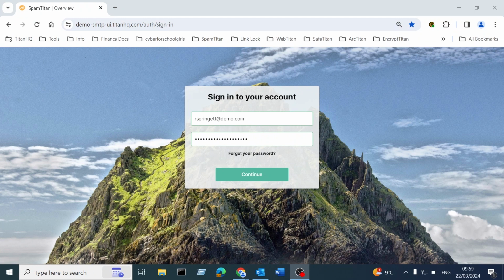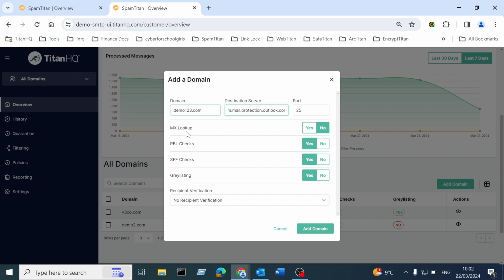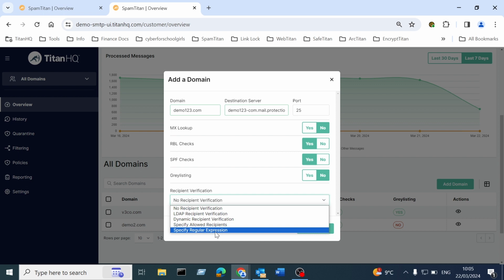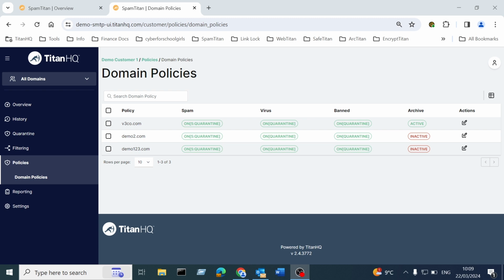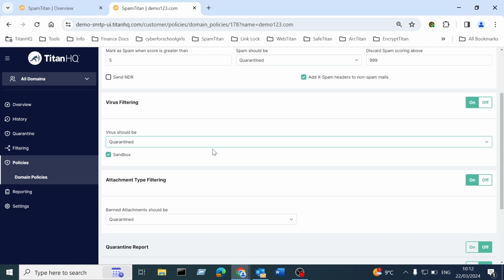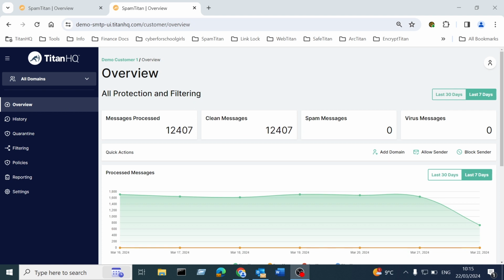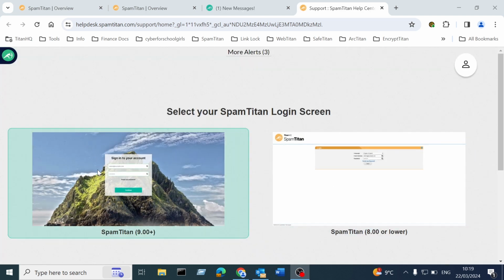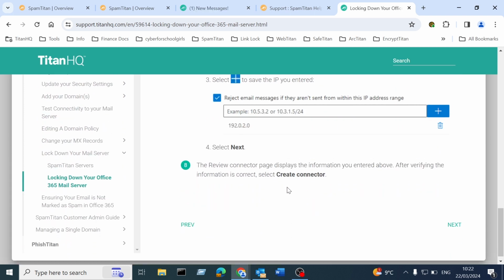SpamTitan Onboarding Guide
Welcome to our comprehensive guide on setting up SpamTitan, your ultimate solution for top-tier mail filtering and advanced spam protection. In this tutorial, we'll navigate you through six simple steps to get you up and running with SpamTitan. Say goodbye to spam and hello to streamlined email security. Let's dive in!